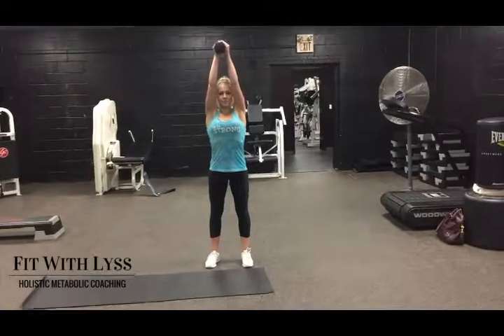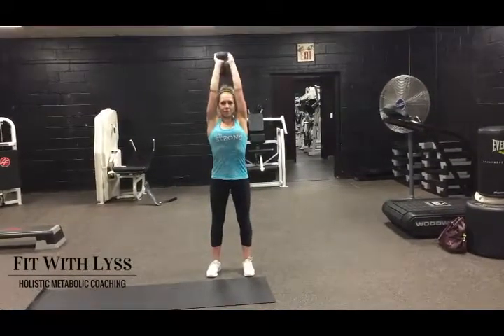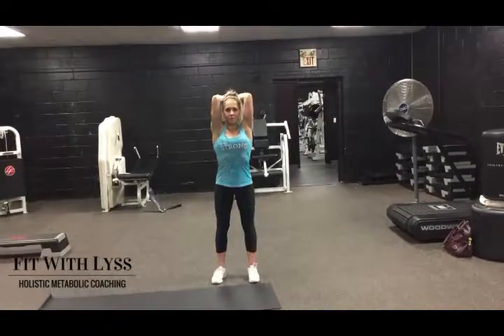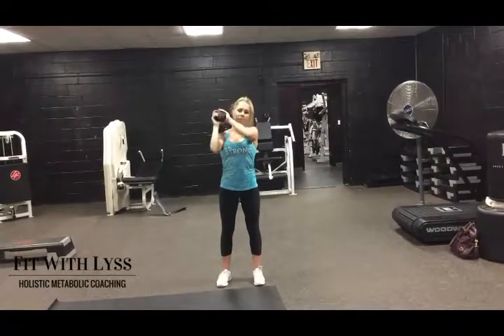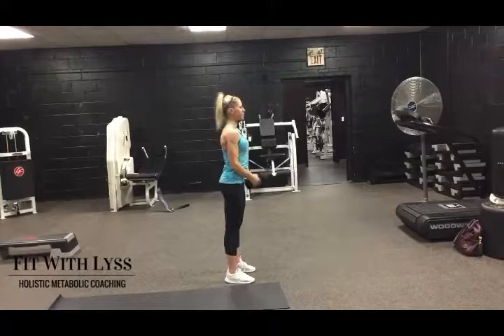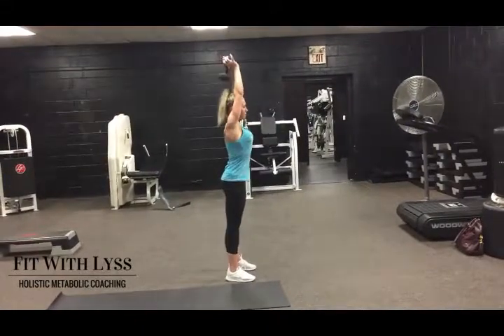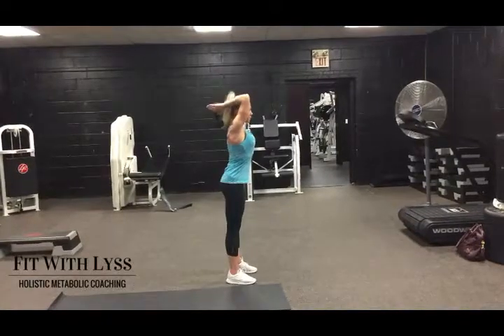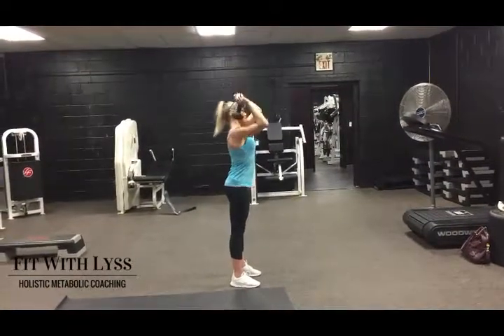TRICEP EXERCISES: Overhead DB Tricep Extension